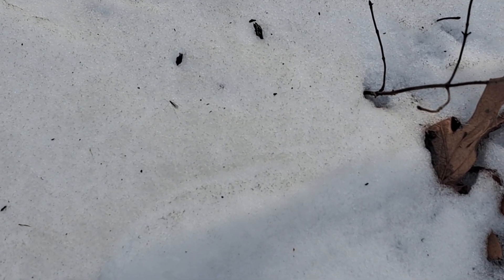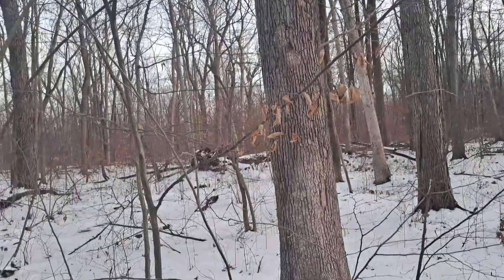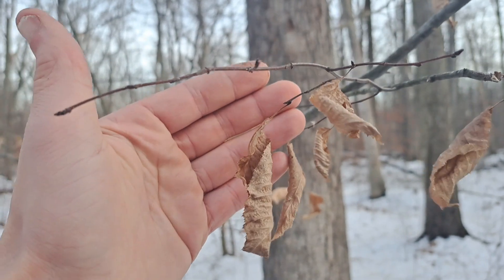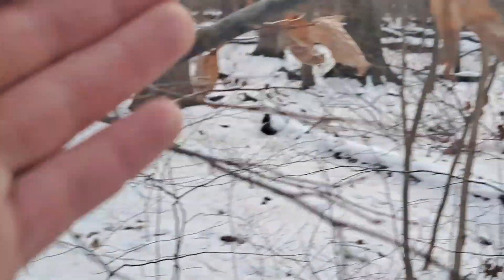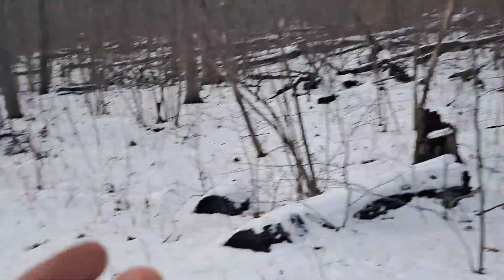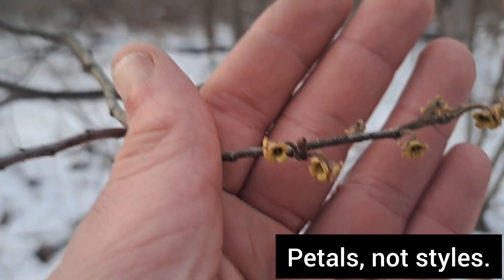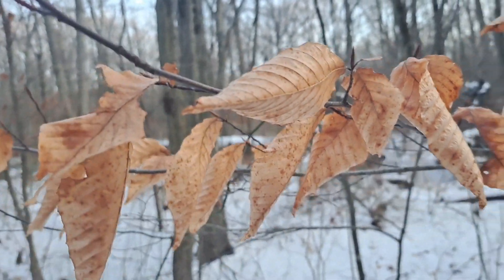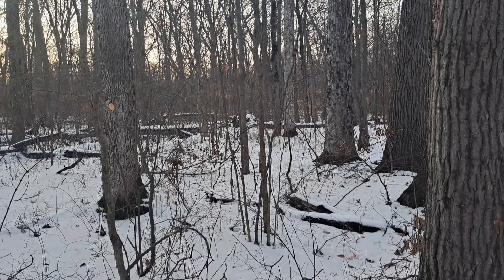Marcescence: What it is and what it looks like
I tried to keep this one short and sweet, and still managed to get a little off topic. Here's a little primer on a cool botanical phenomenon occurring during the winter. My explanation might be a bit sloppy, so I hope it's clear that constructive criticism and comments are always welcome!